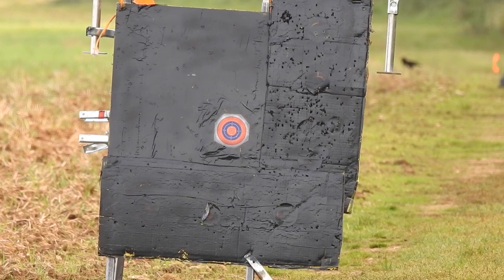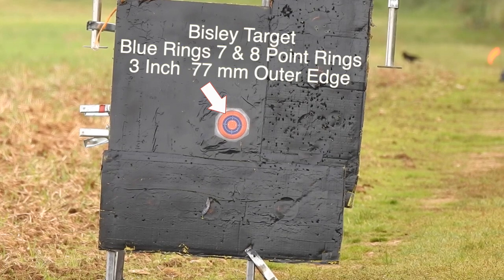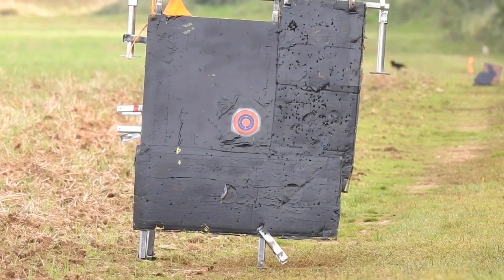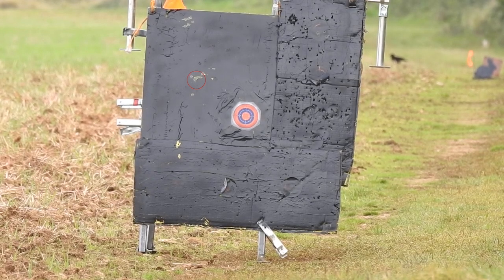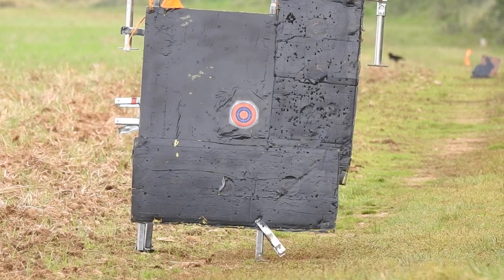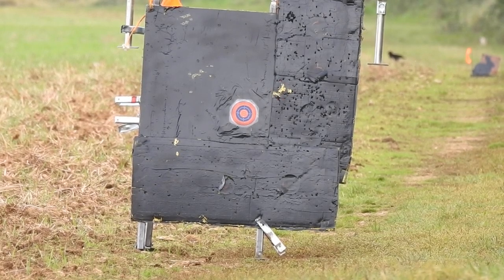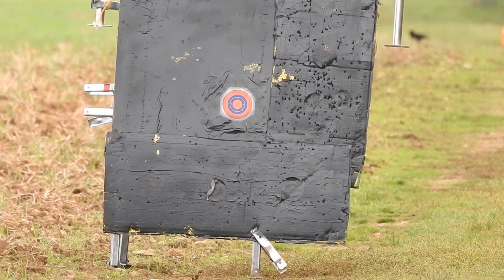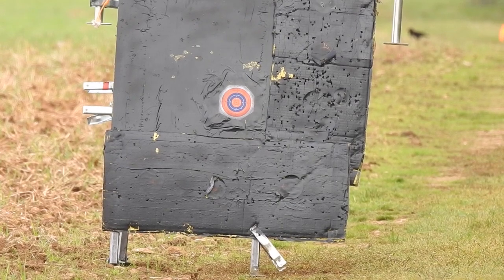FX Wildcat 50 yard .177 13 Grain Slug Which Group The Best.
airrifleshooting Testing these little monkeys whilst testing CCM R&D projects...With a long back log list of cool shit to test, being super busy at the shop...Race season madness!... Also an Amazing project building the back end of Senna's second F1 Car, The TG 184...All from photos... I will make a vid of the build. So this session I've got the Ranger targets set out with the new CCM target stand (very very cool) looking forwards to showing you peeps that!
The easy-up BR chair...That's coming on really really well...Nearly there with it after testing it out to 275 yards, she seems super stable...Just a few more things to make and boom she should be done.
So with little time spare, I try and run a few tests in one sitting. Thanks for the likes and subs. Growing organically! Ha ha
All equipment and projectiles are brought or made by CCM